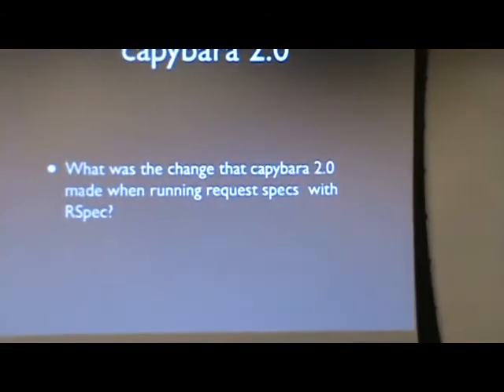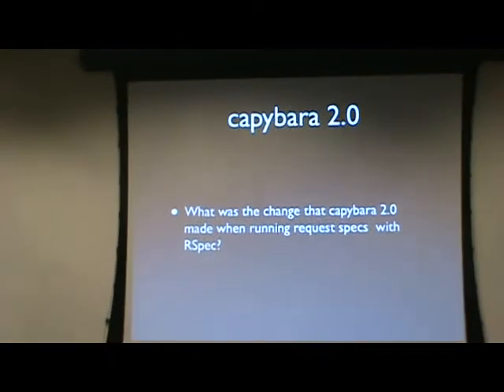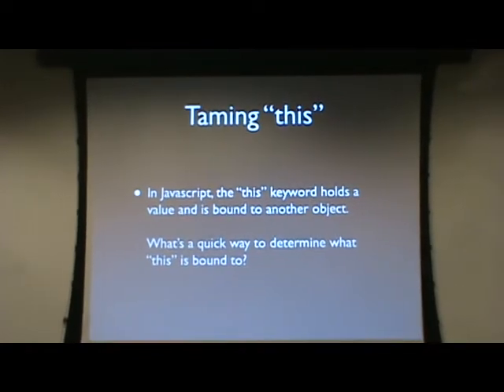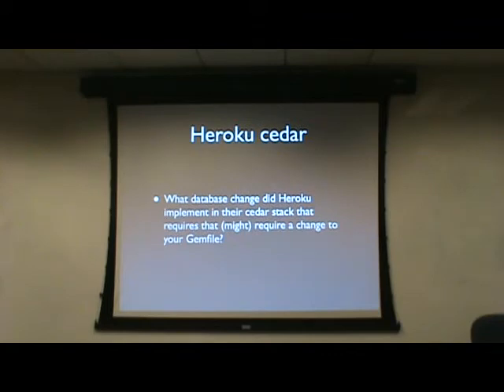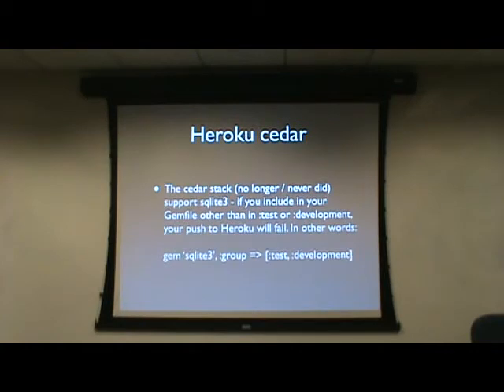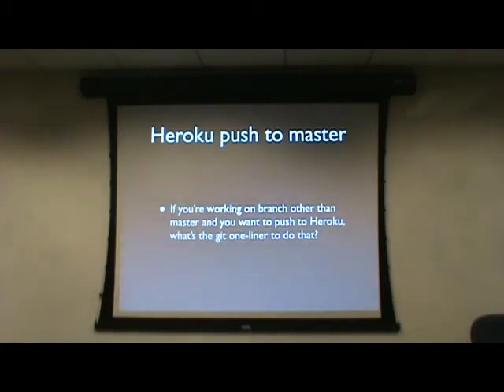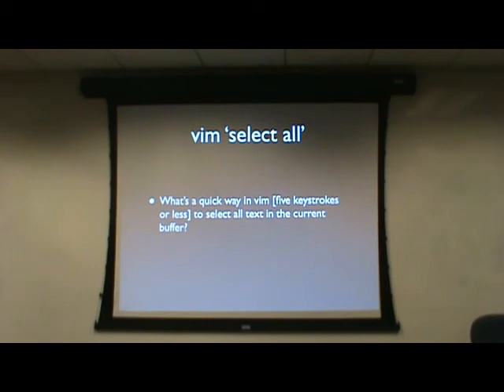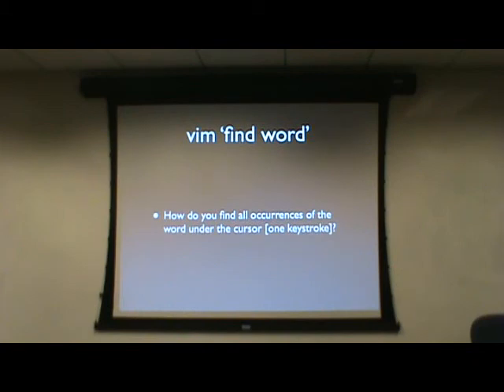East Bay Ruby Meetup Tech Trivia Contest - March, 2013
Jon Seidel conducts the tech trivia contest at the East Bay Ruby Meetup in Oakland, California on March 19, 2013.